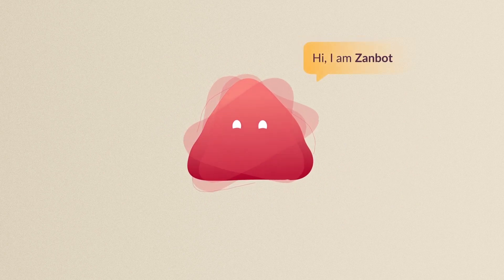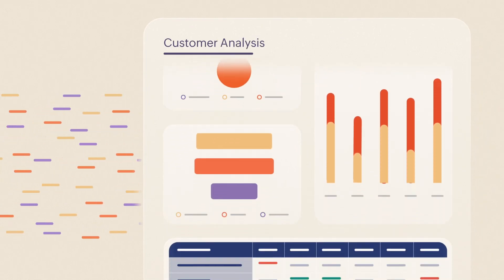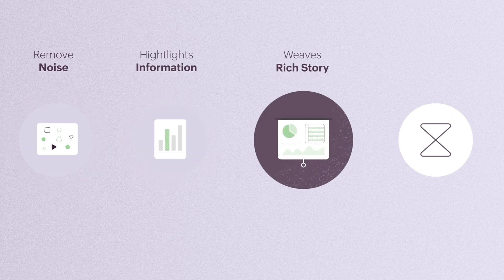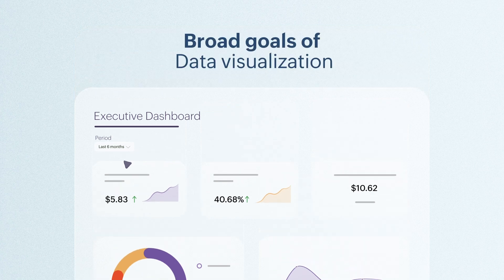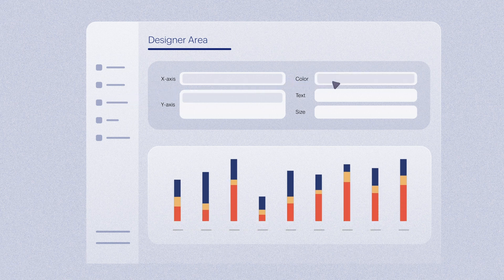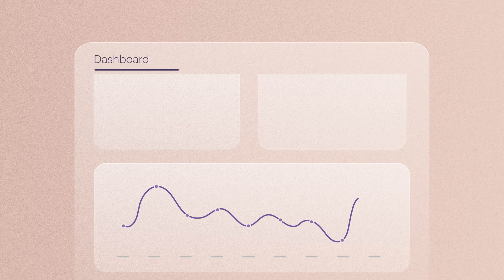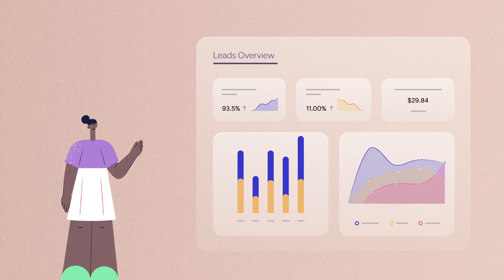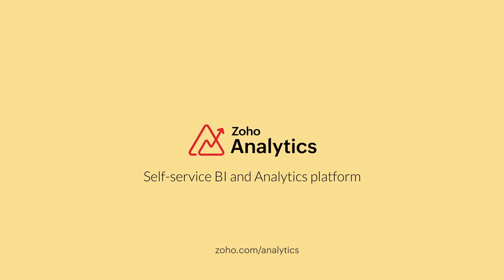Data Visualization | BI Master Class | Zoho Analytics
Watch this video to learn more about 'Data Visualization' in detail, especially on the following aspects:

1. What is data visualization
2. Elements of data visualization
3. Broad goals of data visualization
4. Characteristics of a good data visualization tool
5. Using data visualizations effectively.

To explore and leverage powerful data visualization capabilities for your business, you can get started with Zoho Analytics

Additional links: